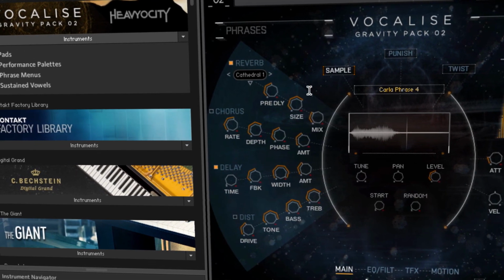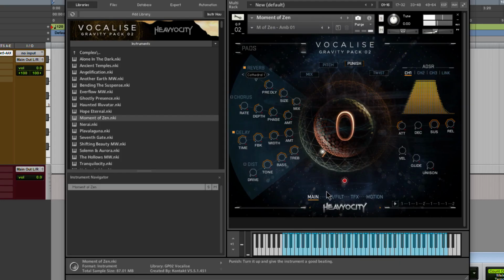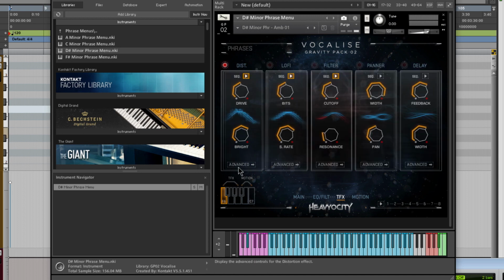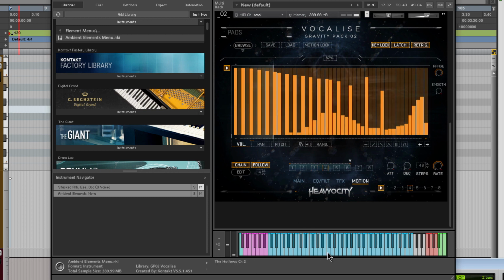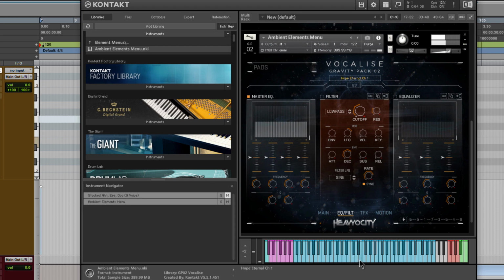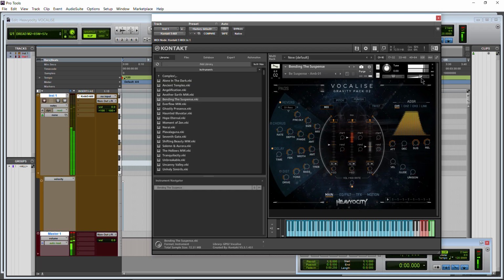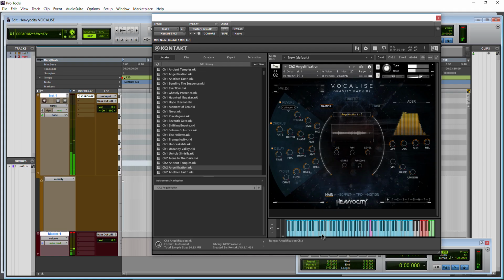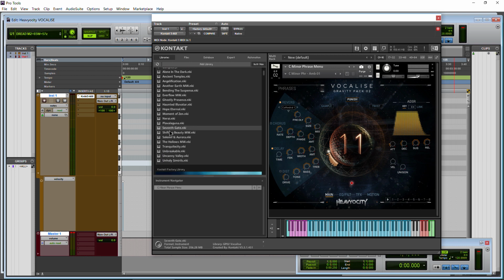HEAVYOCITY VOCALISE | IN DEPTH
In this video we'll go through every aspect of Heavyocity Vocalise for Native Instruments Kontakt. Vocalise is an inspiring, emotional, fragile, and powerful sample library. It includes voice samples, but it is much more than a voice instrument. Use it for complex pad sounds, vowels, choirs, ambiances, effects, and much more.

We will go through everything that Vocalise can do, and much of what you learn will be applicable to Heavyocity GRAVITY, and other GRAVITY packs. You DO NOT need GRAVITY to use Vocalise GP02.

We will go through the entire manual in this video. Here are time-codes for each segment:

Introduction - 0:00

2: About Vocalise - 2:52
3: Common Interface Controls - 9:40
  3.3: Trigger FX - 26:37
  3.4: Motion - 37:48
  3.5: EQs and Filters - 1:04:25
4: The Complex Pads Interface - 1:22:57
5: Menus and Elements - 1:32:16

INSTRUMENT DEMO - 1:37:43

Wrap-up - 1:59:42

THREE COMPOSITION DEMO {Cinematic/Melodic/Dramatic} - 2:00:32